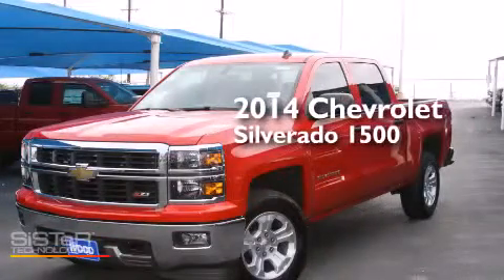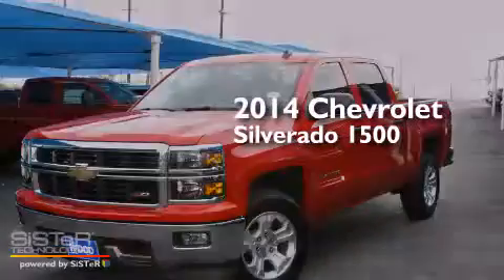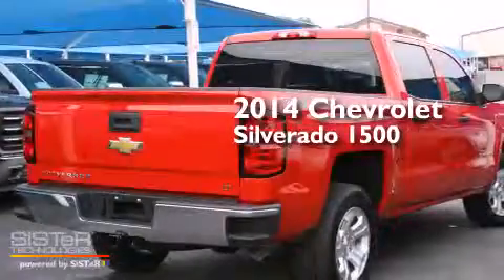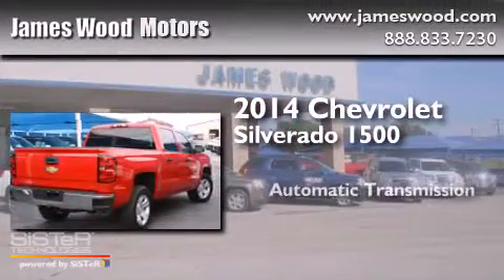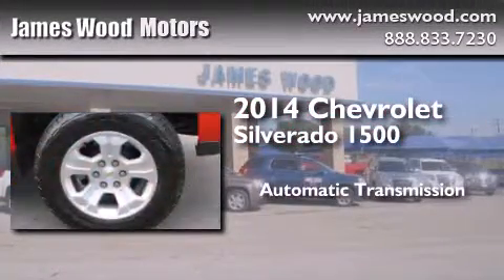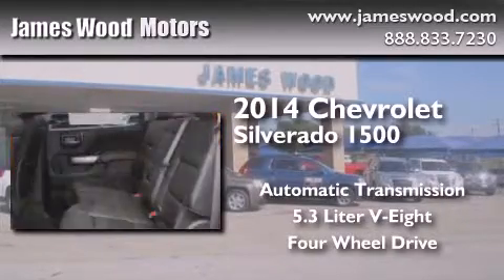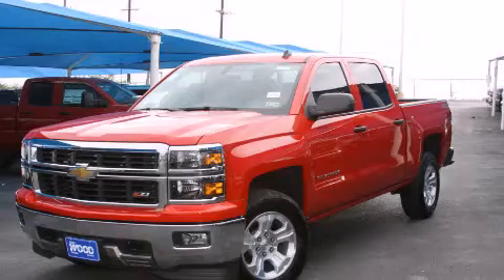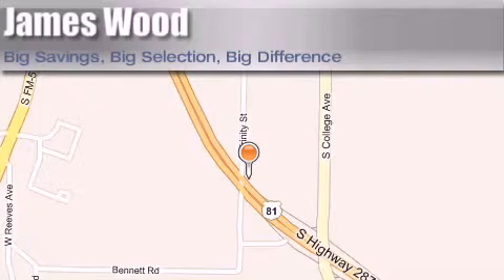2014 Chevrolet Silverado 1500 Decatur TX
We've been honored to serve the Decatur TX area , we promise that your experience at our dealership will exceed your expectations ! Year : 2014 Make : Chevrolet Model : Silverado 1500 Engine : 5.3L 8 Cyl. Not Specified Trans . : 6-Speed Automatic Exterior : Victory Red Miles : 72 James Wood Motors US Hwy 287 South Decatur , TX 76234 Welcome to James Wood - your source for quality new and used cars from Buick , Cadillac , Chevrolet , GMC , Hyundai , and Pontiac . With two north Texas locations to serve you - Decatur and Denton - our new new used car sales force is ready to assist with your next new or used car purchase . We have a large inventory of new and used cars ready for delivery today . Proudly serving the Dallas and Fort Worth Metroplex ! The James Wood Auto Group's business philosophy is to provide our customers with quality Chevrolet , Pontiac , Hyundai , Buick , GMC , and Cadillac cars , trucks and SUVs , but also provide great value and service . We are celebrating 30 years in the automotive business in the Dallas - Ft . Worth , Texas area , and it is our policy to treat every visitor that enters our Chevy , Pontiac , Buick , GMC , Hyundai , and Cadillac dealership doors as an honored guest without exception . The bottom line is we work hard every day to provide a friendly and professional sales experience for the car or truck buyer , quotes Mr . Wood . Every customer deserves that and we guarantee that you’ll find it at the James Wood dealerships . 2014 Chevrolet Silverado 1500 Decatur TX